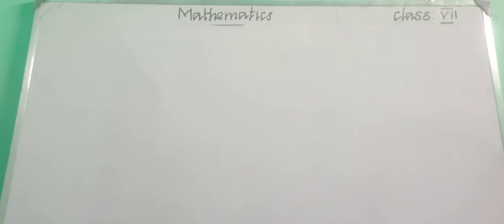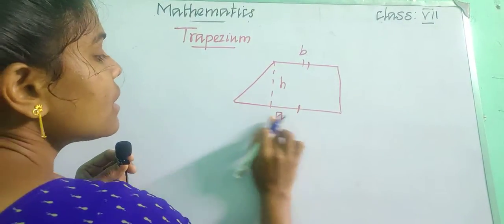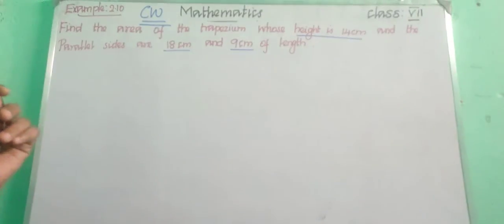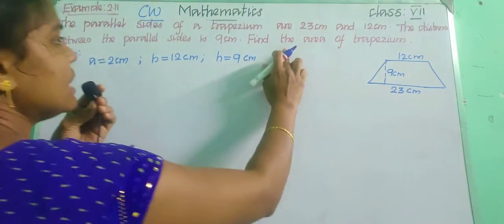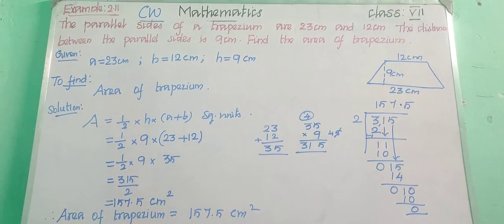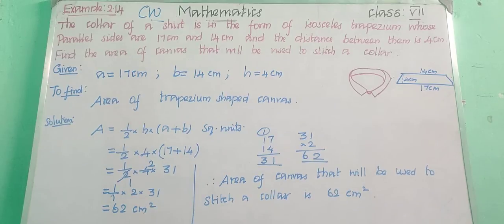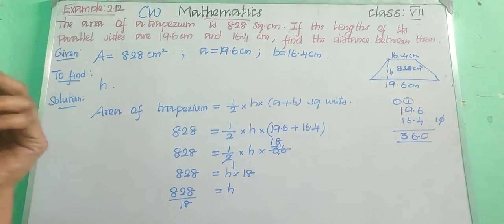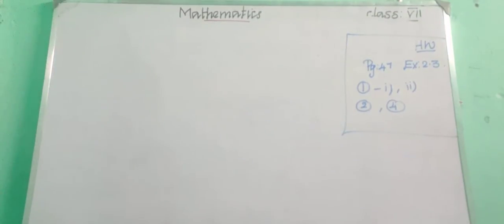7th maths 23